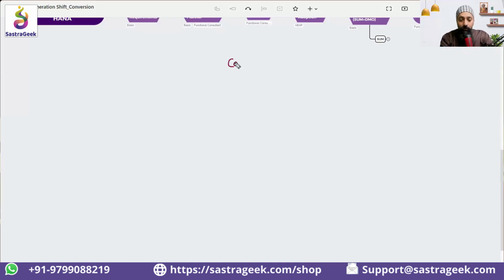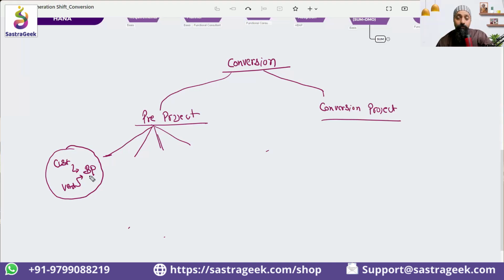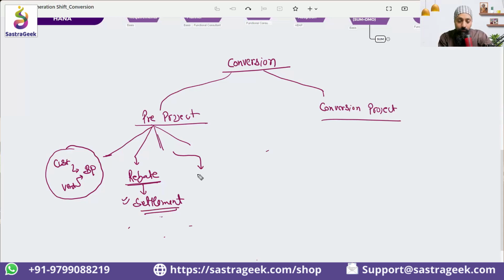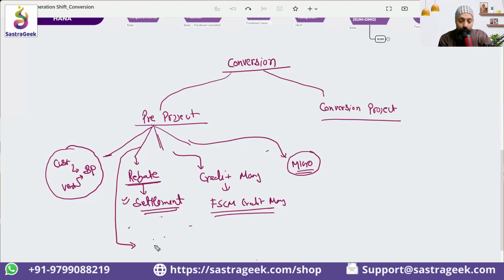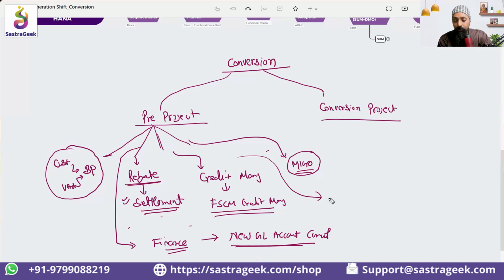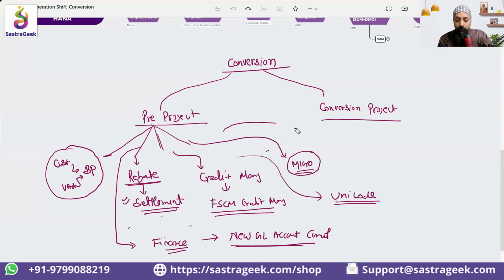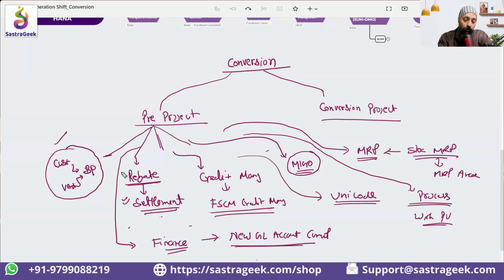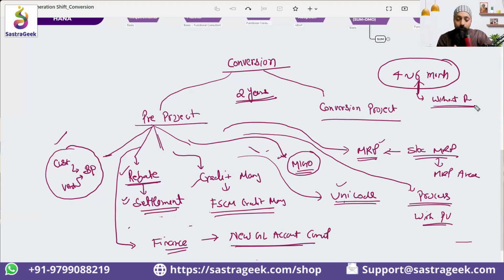How SAP S/4 HANA Conversion Project can be Simplified with pre project Approach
🚀 Planning an SAP S/4HANA Conversion? Here’s How to Simplify It!

SAP S/4HANA conversion projects can be complex, but with a well-structured pre-project approach, organizations can reduce risks, minimize disruptions, and ensure a smoother transition. In this video, we’ll explore how a pre-project strategy helps streamline SAP S/4HANA migrations.

🔹 Key Topics Covered:
✅ Why SAP S/4HANA conversion projects fail without a proper pre-project approach
✅ Essential pre-project activities to simplify the transition
✅ How to assess your existing SAP ECC system before conversion
✅ Best practices for data cleansing, custom code adjustments & business readiness
✅ How to reduce downtime and ensure a successful go-live

✔️ SAP Project Managers & IT Leads
✔️ Businesses Planning S/4HANA Migration
✔️ SAP Consultants & Architects